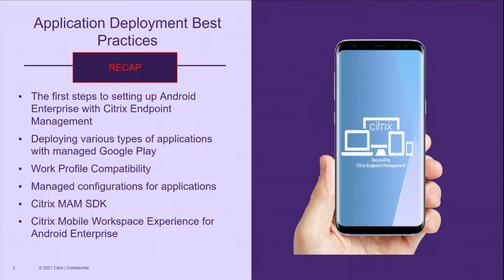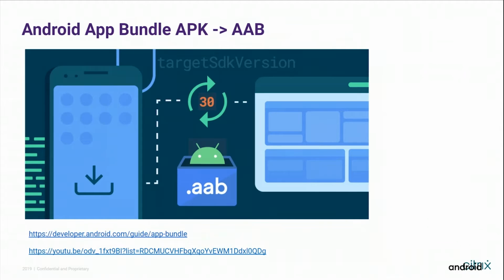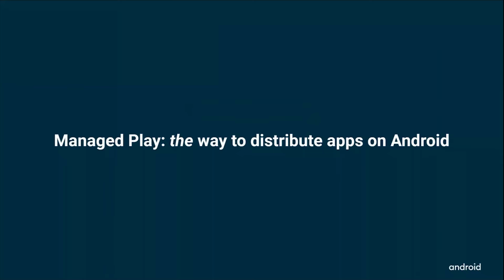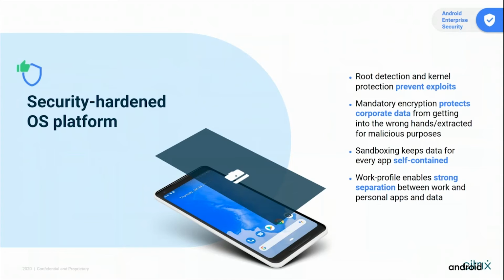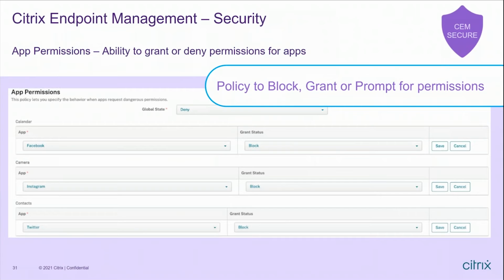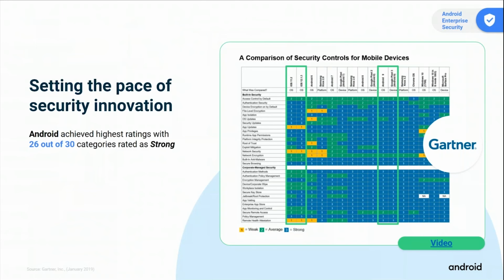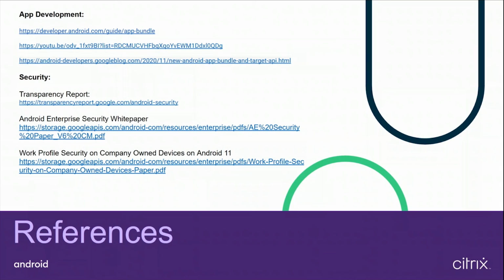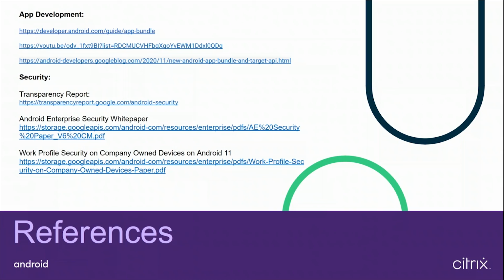Webinar: How Android Enterprise protects your Workspace with Citrix Endpoint Management session 2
Part 2 of a 2 part webinar series with Google on the security fundamentals for Android Enterprise with Citrix Endpoint Management.